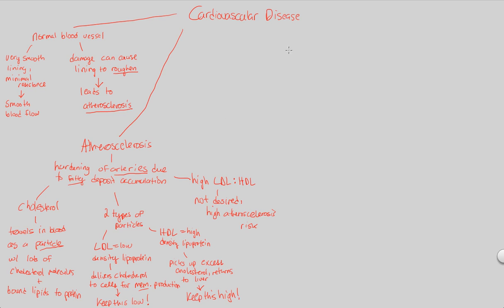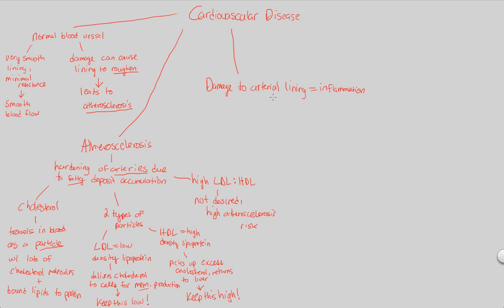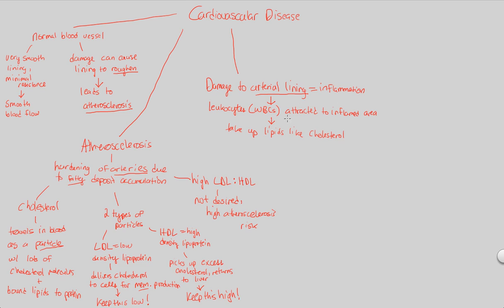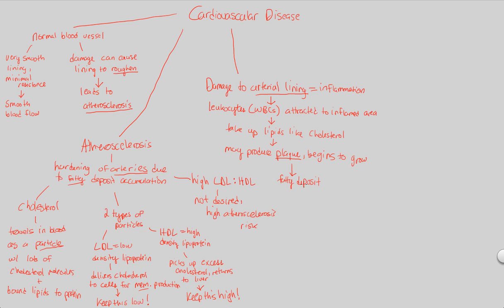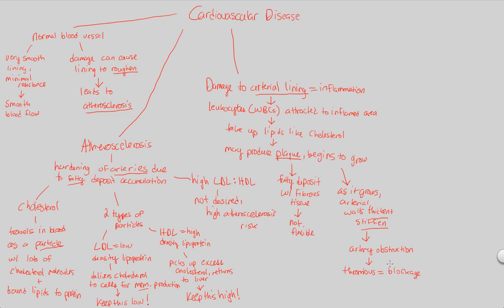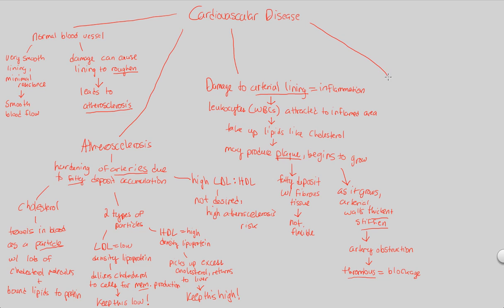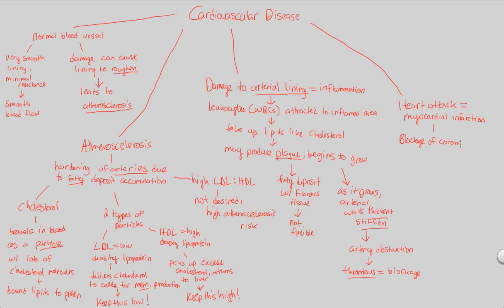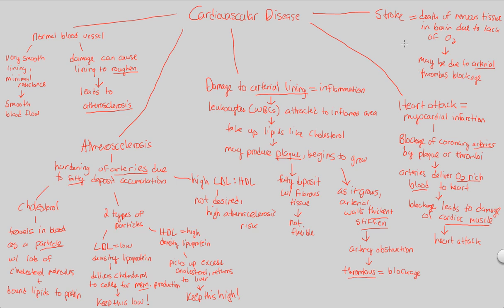Blood/Immunity - Cardiovascular Disease (Part 2) | BIALIGY.com